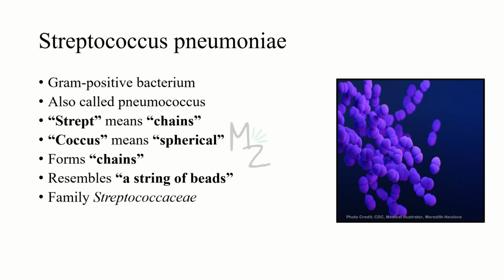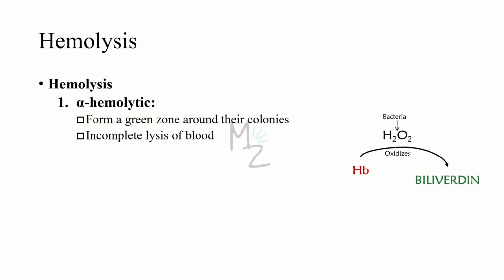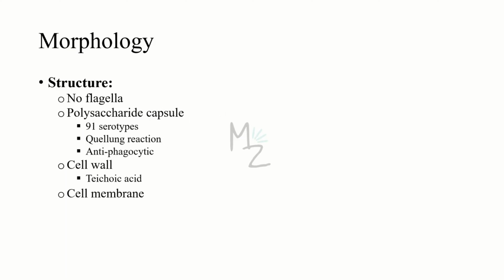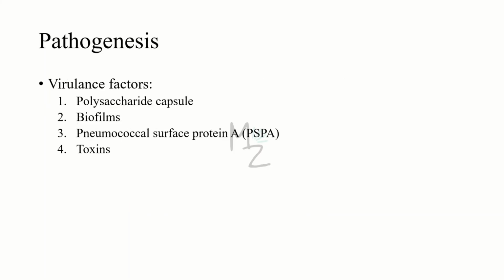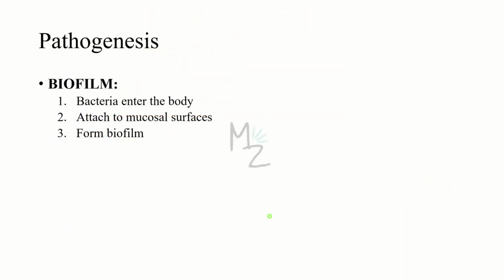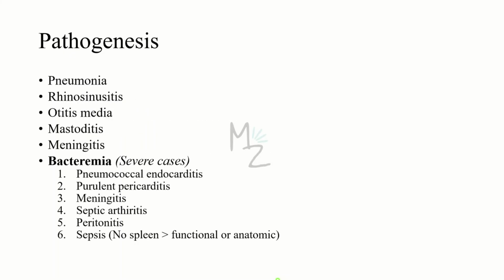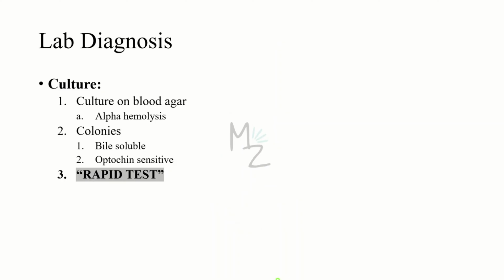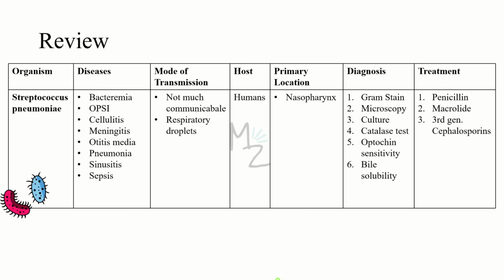Streptococcus pneumoniae or Pneumococcus Lecture in Detail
Streptococcus pneumoniae is an alpha-hemolytic, optochin-sensitive, and bile-soluble gram-positive bacterium that forms chains and is responsible for causing pneumonia, meningitis, bacteremia etc.
Assalamualaikum everyone!
I hope you are all fine. Today, I am lecturing you on Streptococcus, its morphology, lifecycle, habitat and transmission, pathogenesis, clinical findings, lab diagnosis, treatment, and prevention. I hope you'll find this video helpful. Share your valuable feedback in the comments.
Cheers!

🔗Link:
☆Parasito MCQS Ebook ($12)
🎬Videos
💎Socials
🛍️ AMAZON RECOMMENDATIONS:
Books 📚

TIMESTAMPS:🎯
00:00 Intro & Classification
3:17 Lecture Outline
3:35 Morphology
5:17 Habitat
5:29 Transmission
5:59 Pathogenesis
10:39 Clinical Findings
10:57 Lab Diagnosis
12:34 Treatment
12:48 Prevention (Vaccines explained)
13:51 Review
14:35 Socials